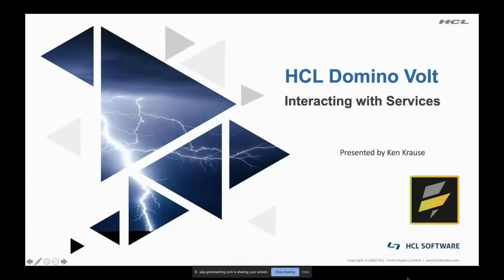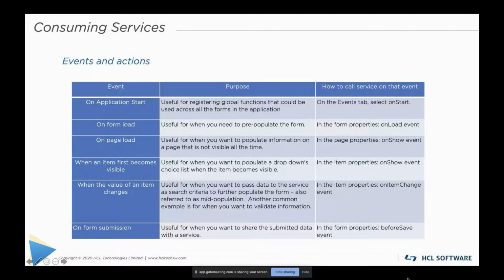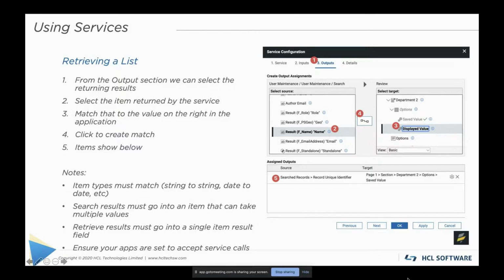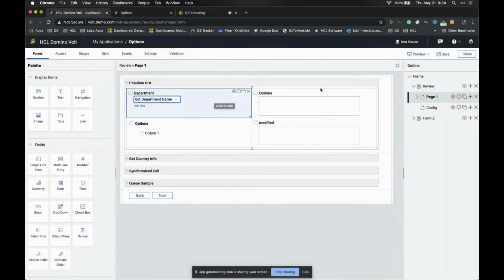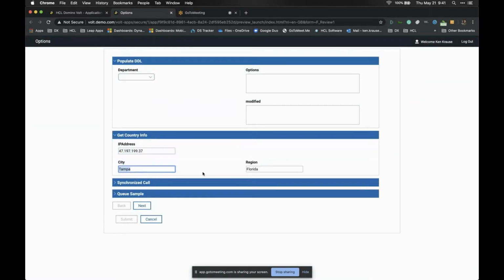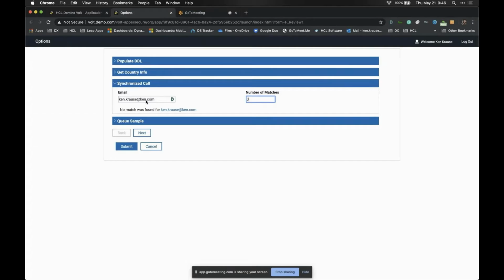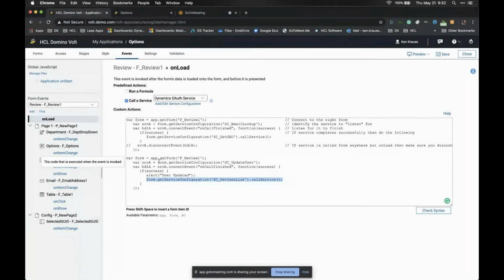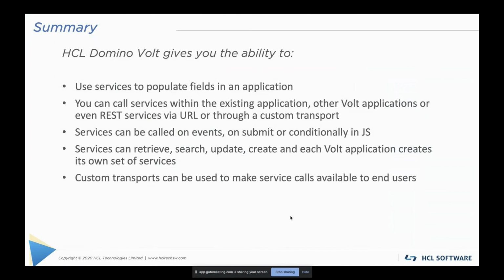HCL Software Academy: Digital Solutions. Interacting with Services Using Domino Volt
Watch this video to learn more about interacting with services using Domino Volt.